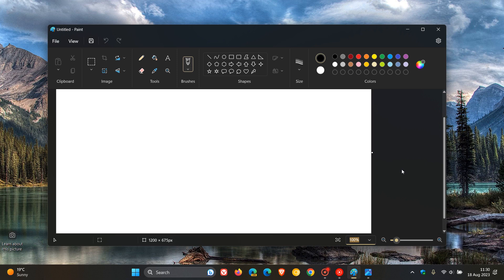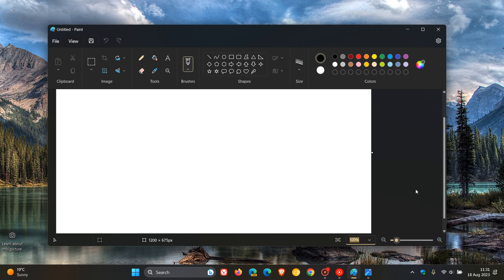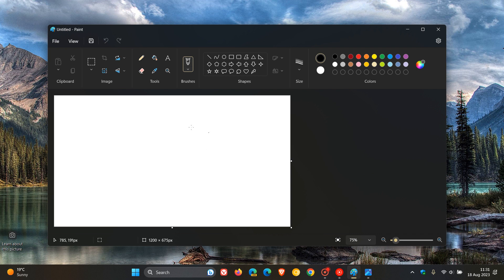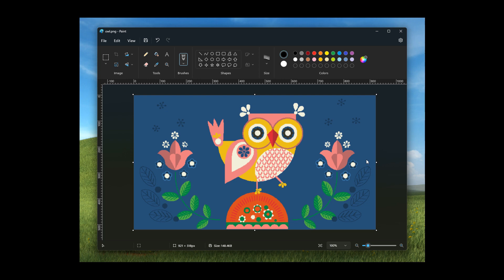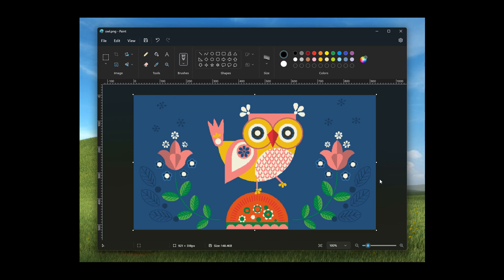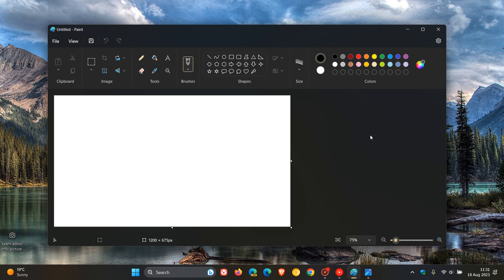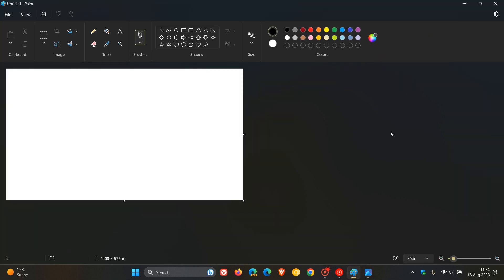Microsoft Paint app is Finally getting a Centered Canvas on Windows 11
Microsoft has released a small update for Microsoft Paint app version (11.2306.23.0) for Windows Insiders in the Canary and Dev Channels, that now includes support for a centered canvas.